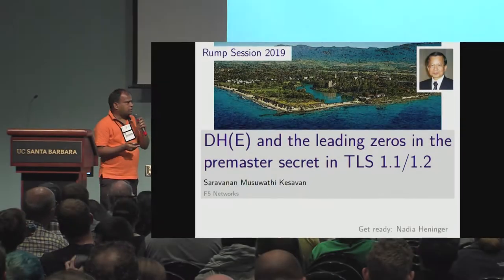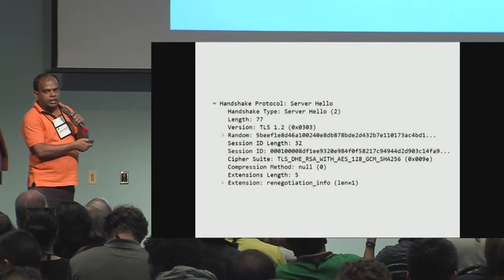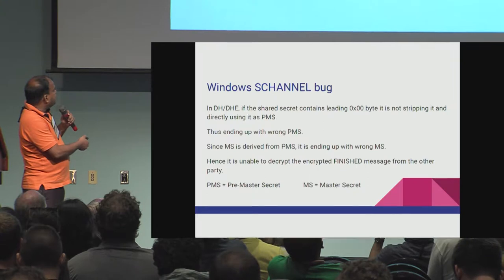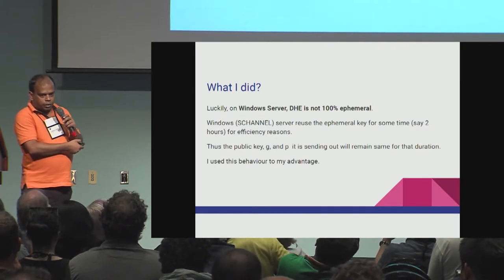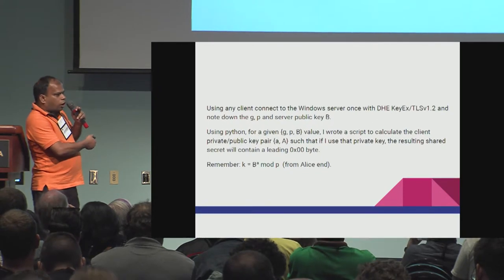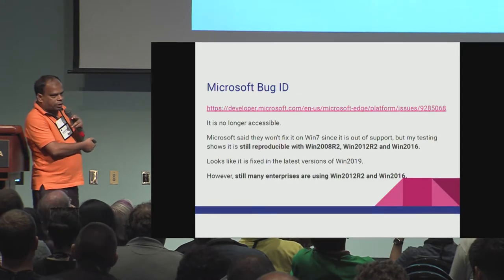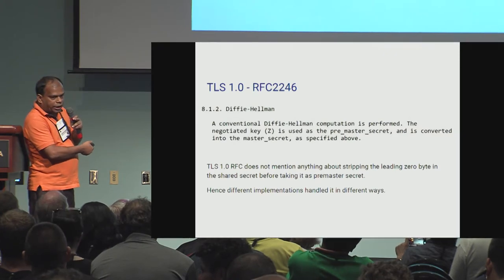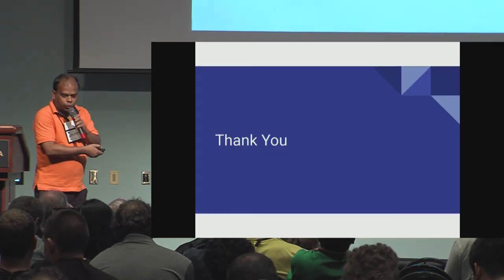DHE and the leading zeros in the premaster secret in TLS 1 1 1 2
Presentation at the Crypto 2019 rump session by Saravanan Musuwathi Kesavan